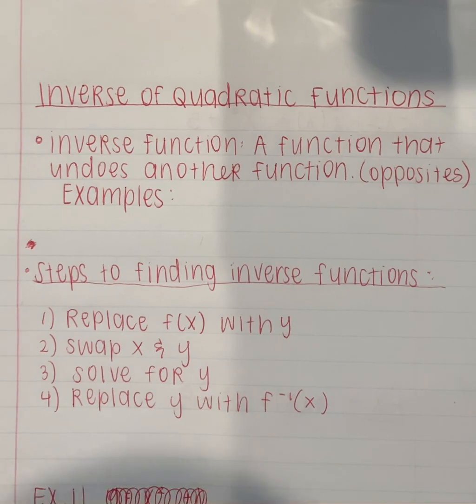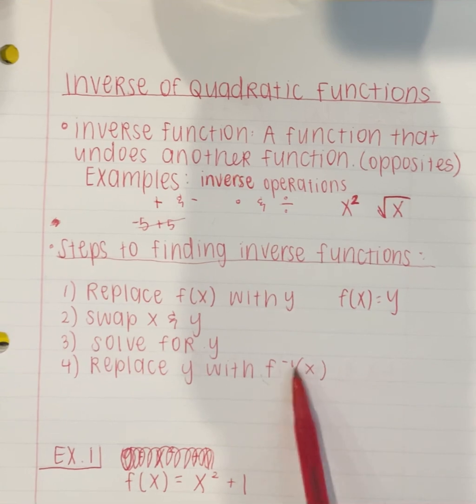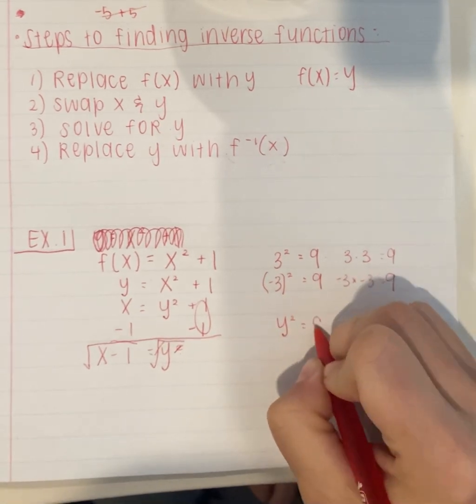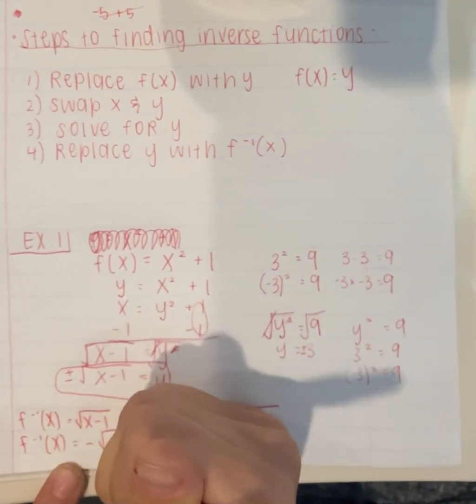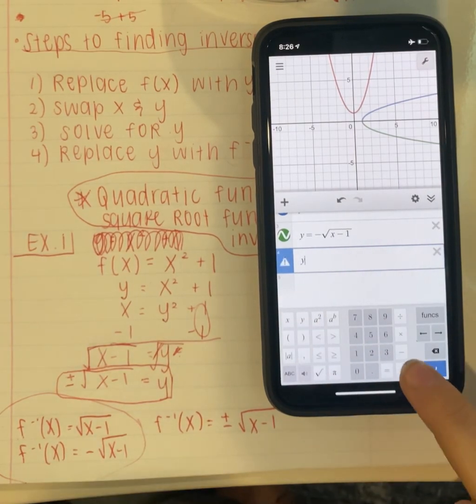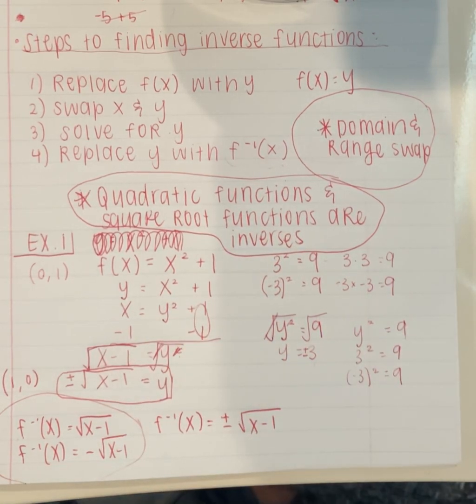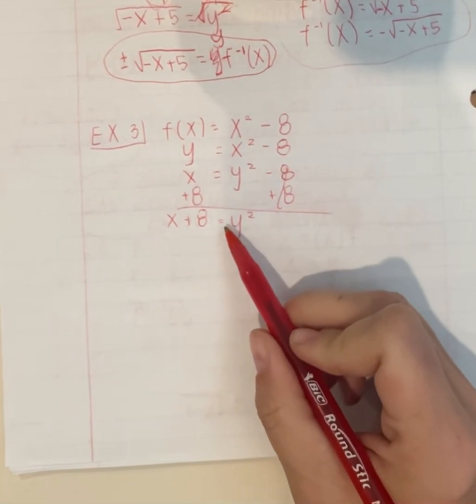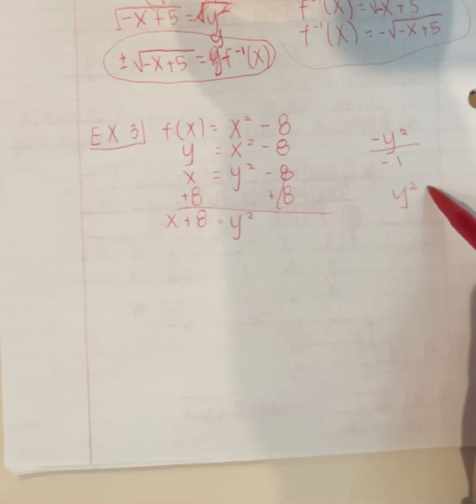Inverses of quadratic functions